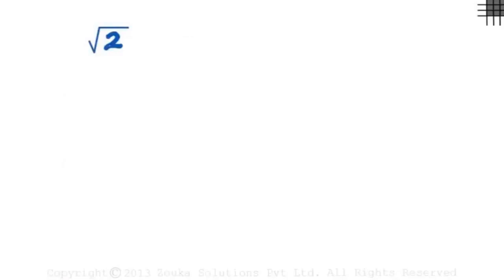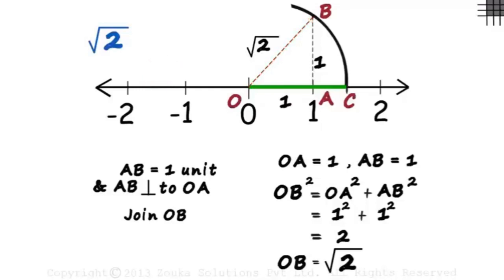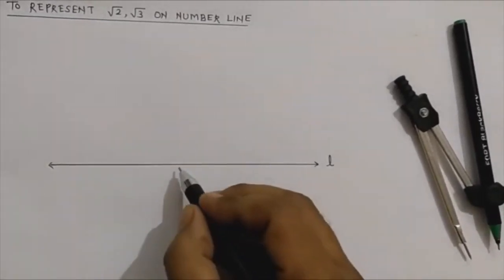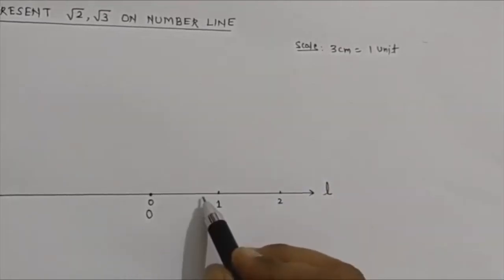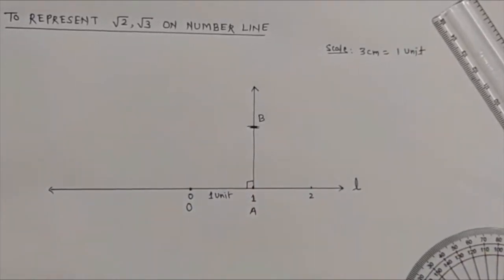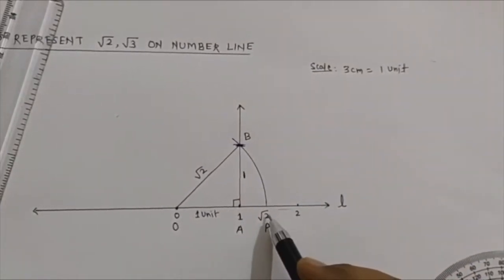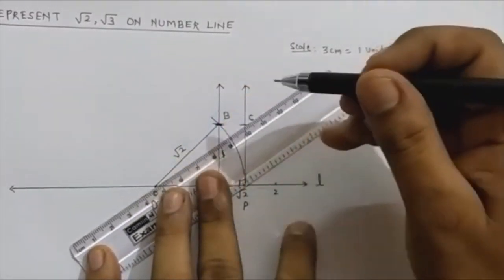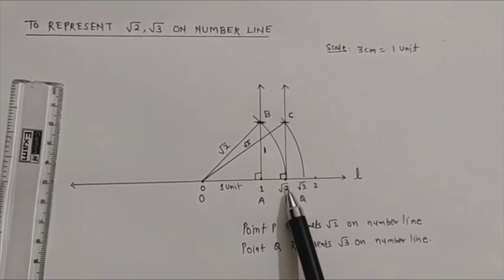root 2 in number line❤️